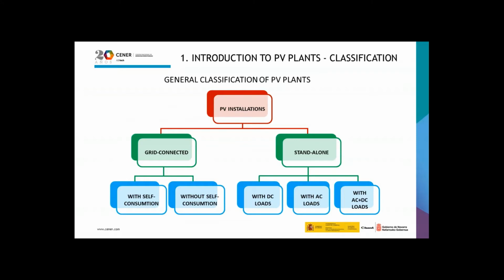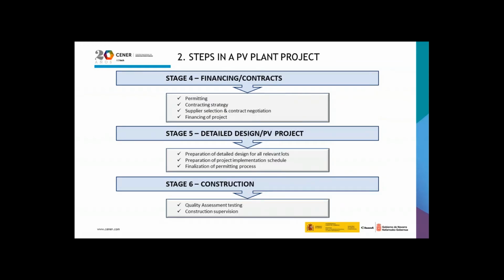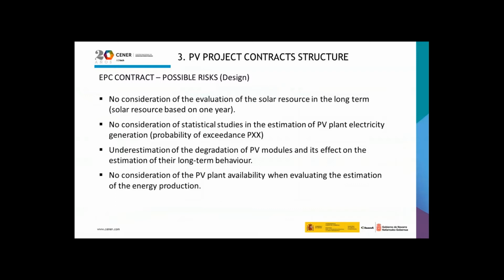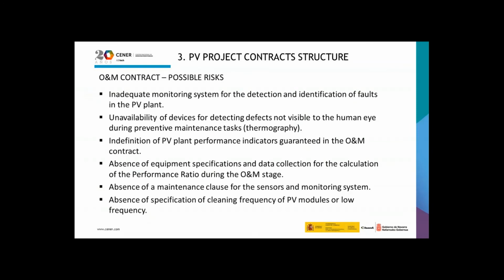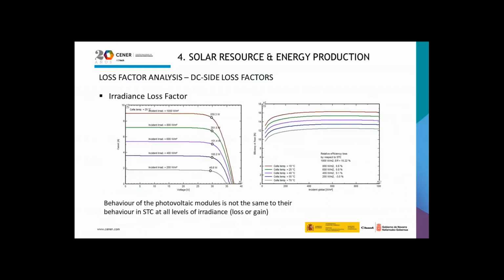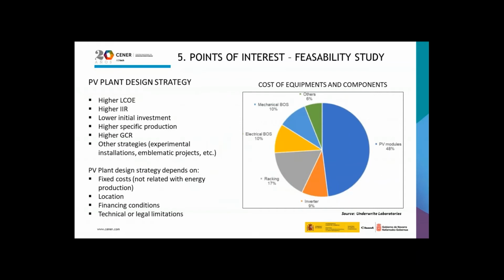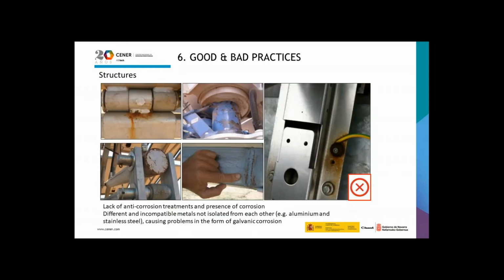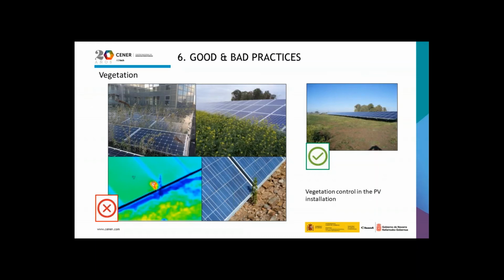PV Plant project development: design, solar resource, EPC-O&M contracts and warranties